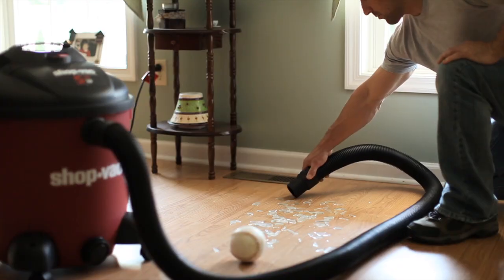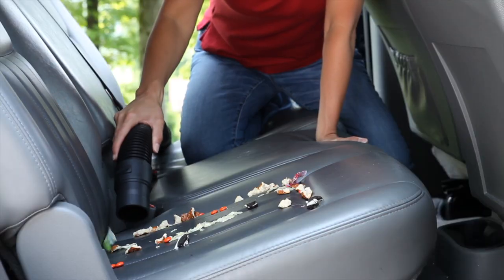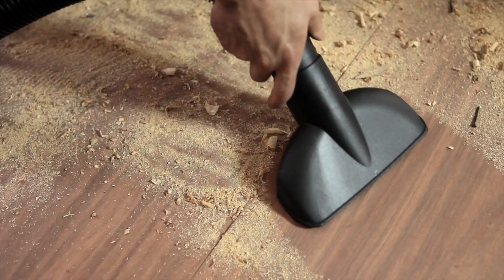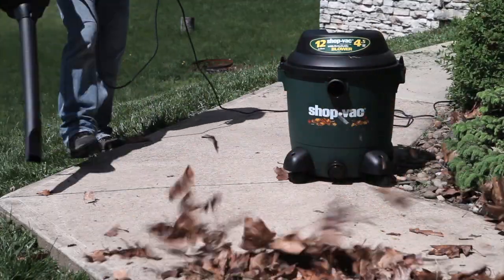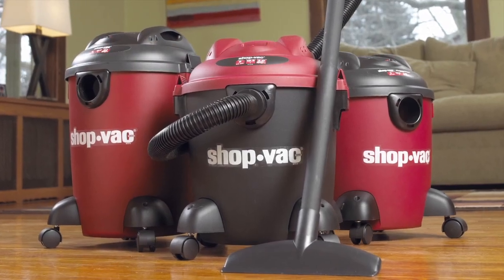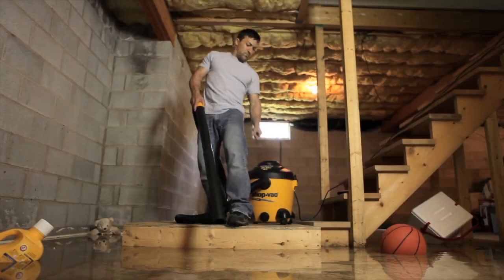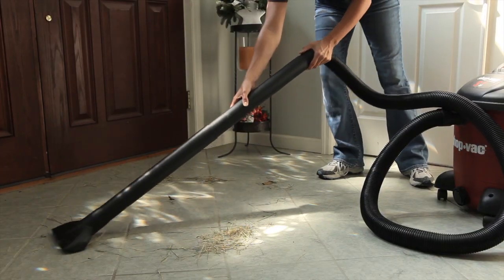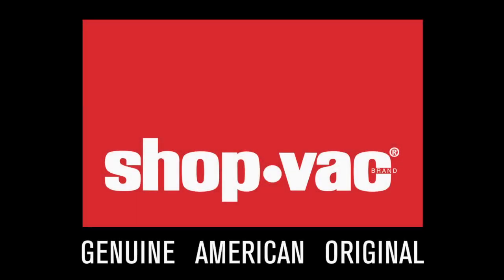Shop-Vac® Wet Dry Vacuum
Shop-Vac® offers a full line of wet/dry vacuums - from portable to heavy-duty vacs - to meet all of your wet and dry pick up needs. For more information on all of Shop-Vacs products and accessories,